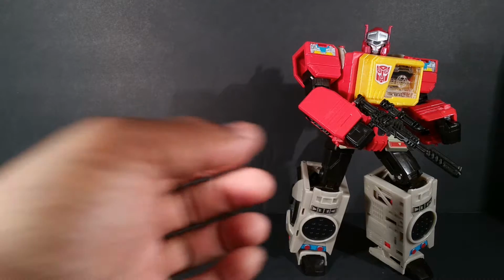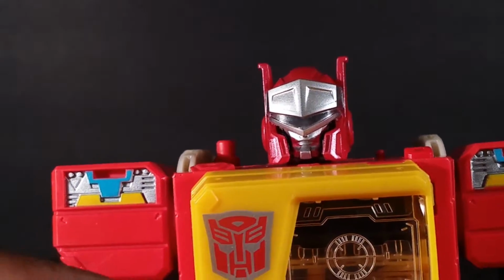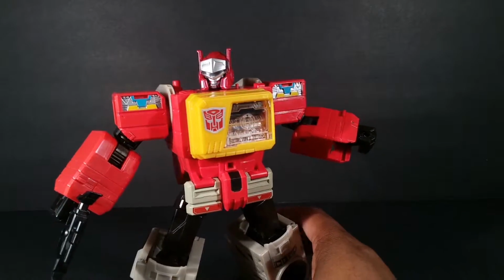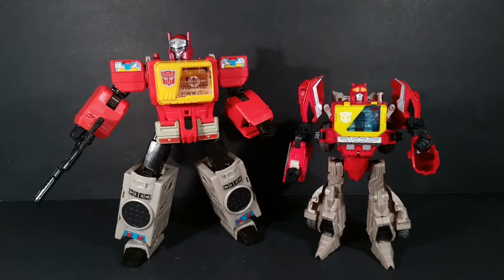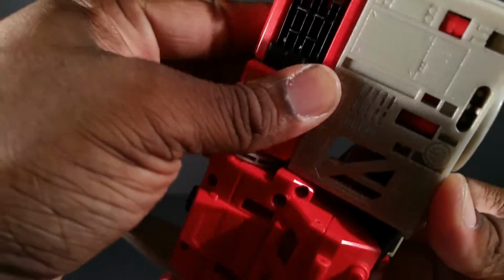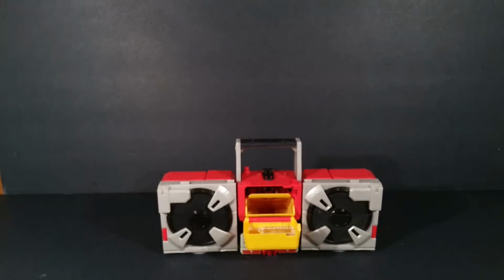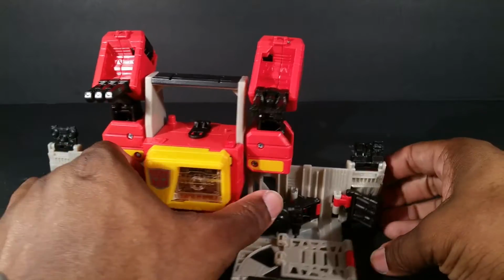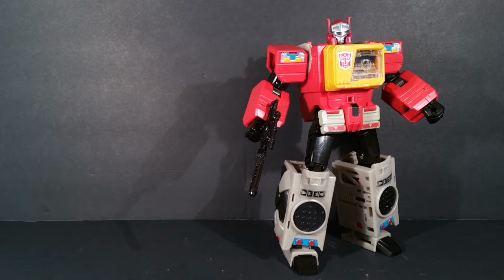Transformers Titans Return Blaster & Twincast CHILL REVIEW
This is Transformers Generations Titans Return Leader Class Autobot Blaster & and Twincast.